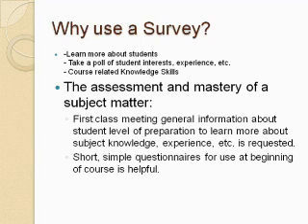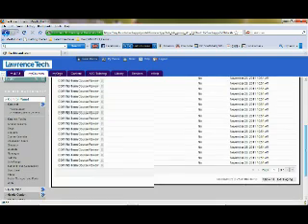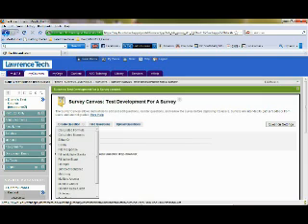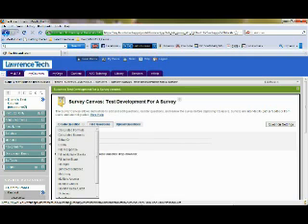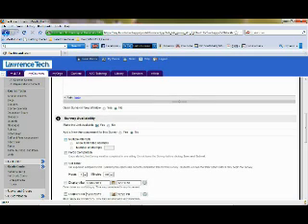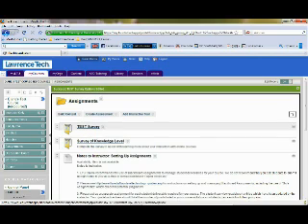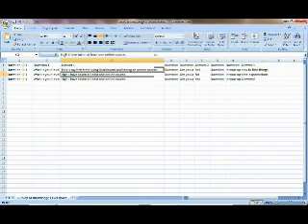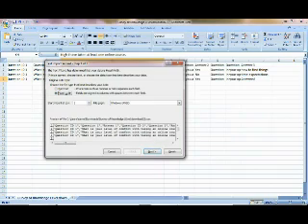2012 Wimba Wednesdays, Part III Surveys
Wimba Wednesdays Part III on Surveys